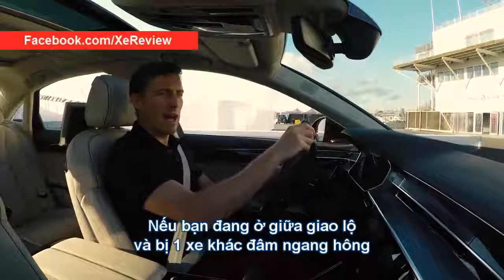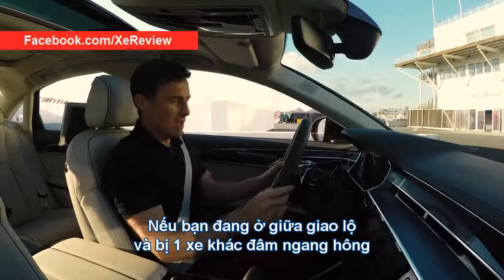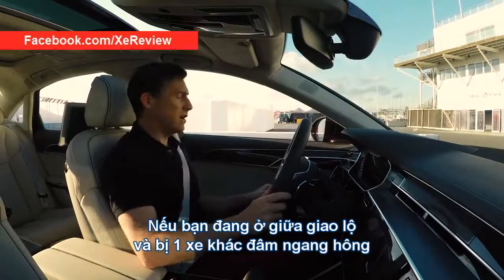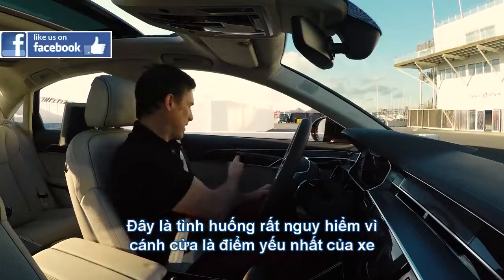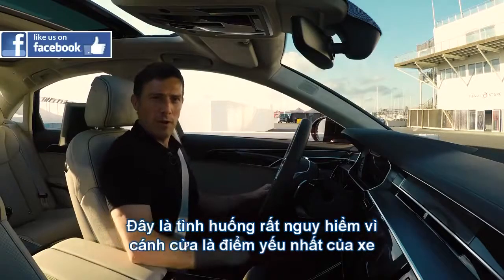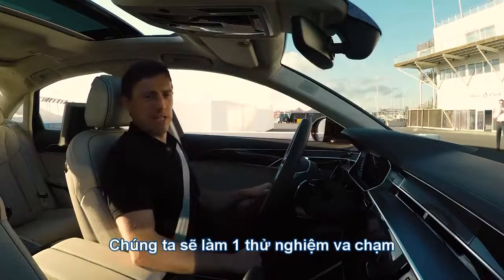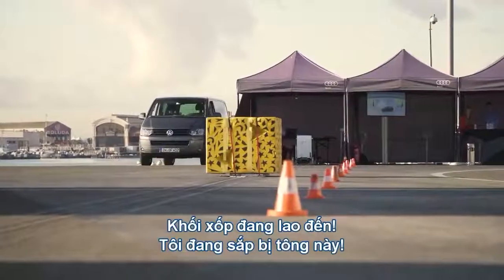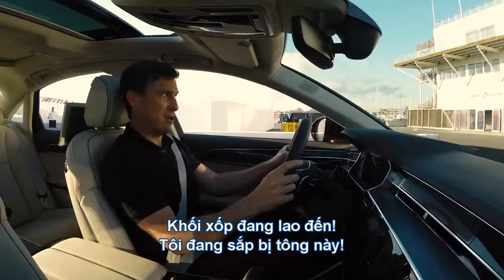Giới thiệu một công nghệ an toàn độc nhất chỉ có trên Audi A8 2019 thế hệ mới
Giới thiệu một công nghệ an toàn độc nhất chỉ có trên Audi A8 2019 thế hệ mới - Bảo vệ chủ động trong tình huống bị đâm ngang. (Clip phụ đề Việt)